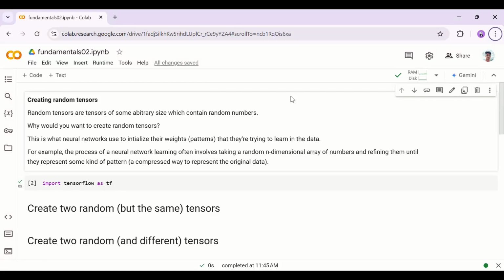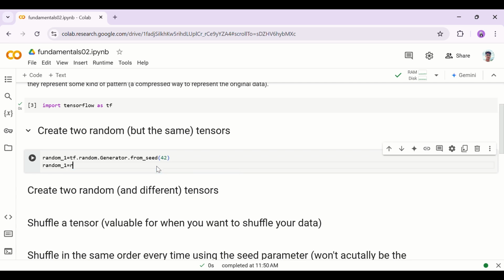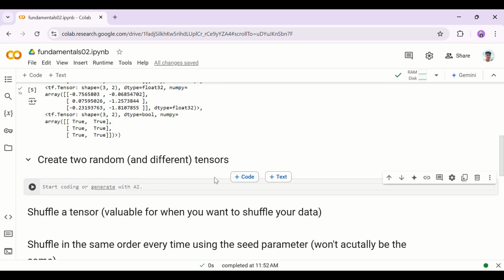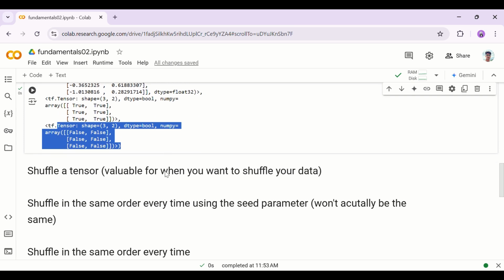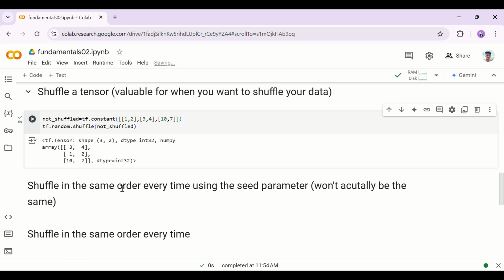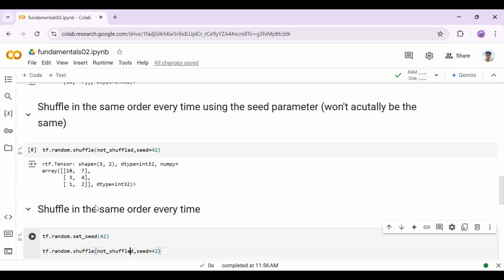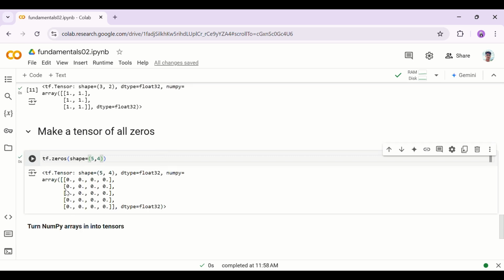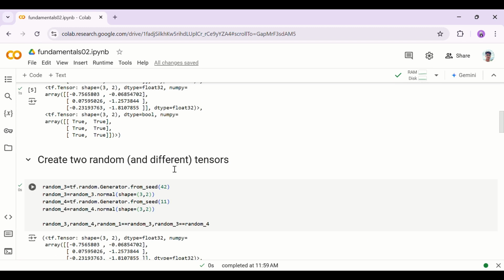TensorFlow Tutorial | Fundamentals | Creation of Random Tensors-02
From this video learn how to create random tensors from scratch using tf.constant()  & Random function.
This is the second video of TensorFlow Practise series.